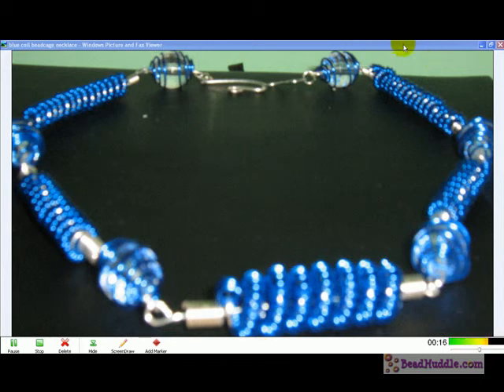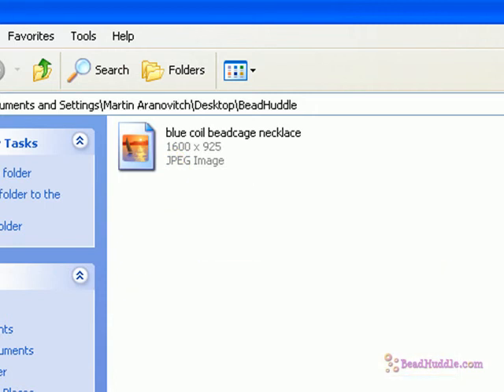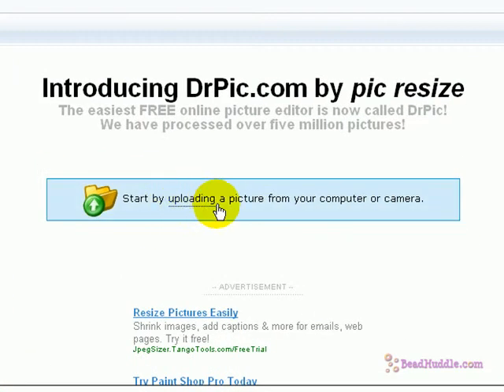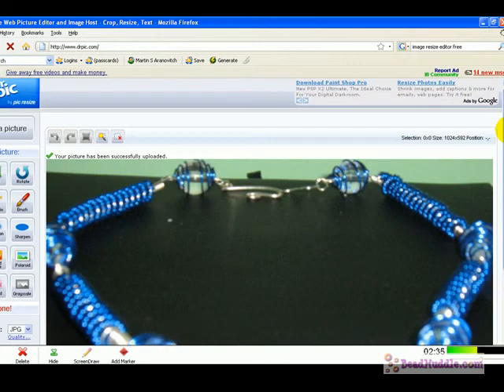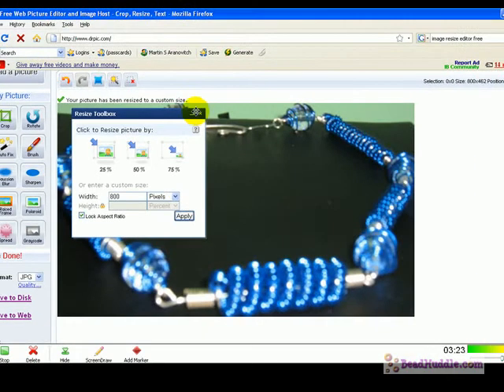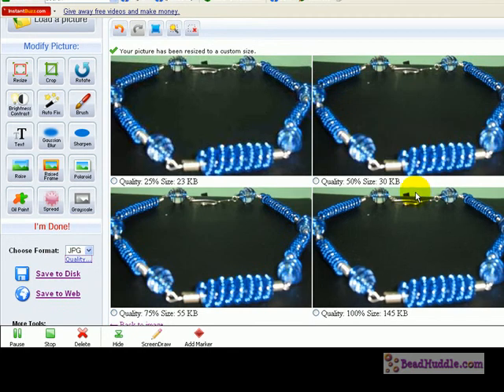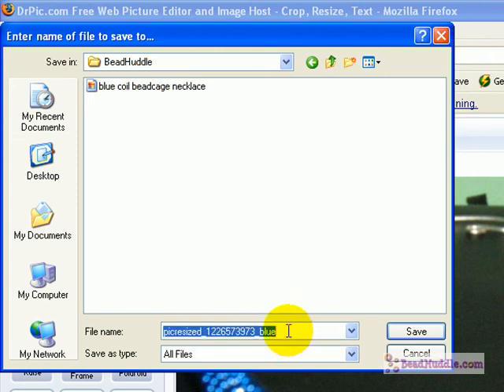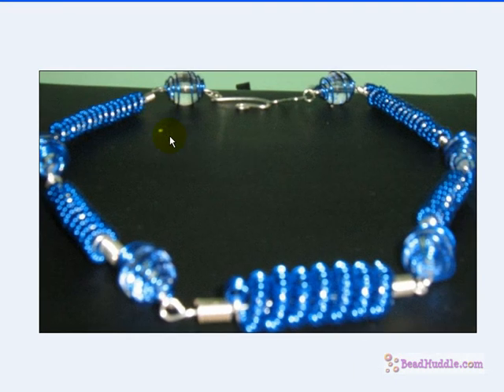How To Resize Images For Free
Here's a step-by-step tutorial on how to resize images for uploading to BeadHuddle.com, FaceBook.com, etc ...